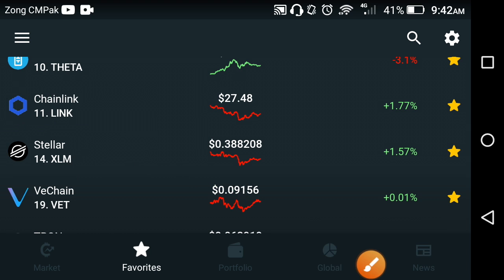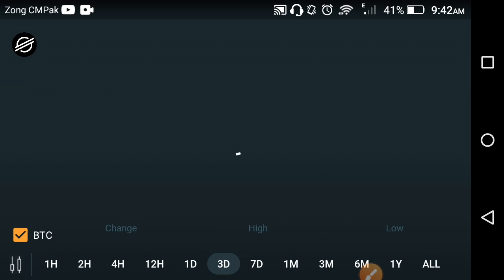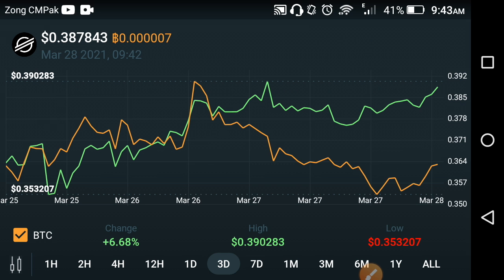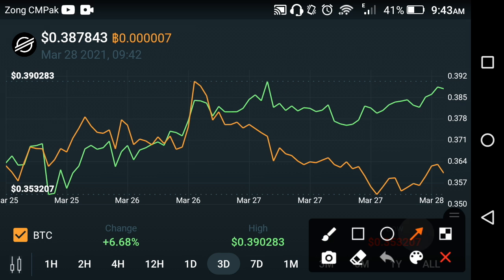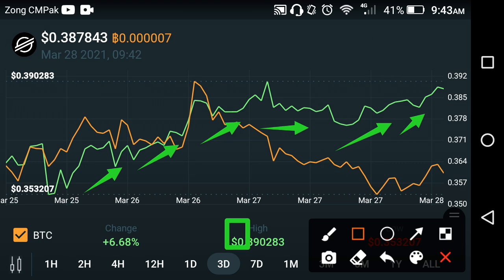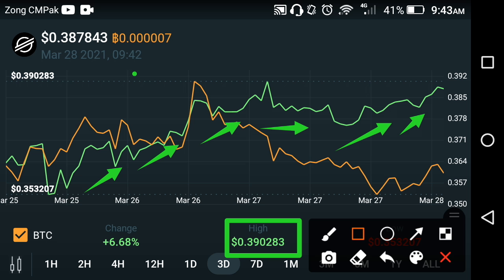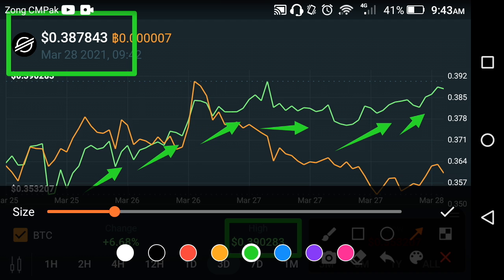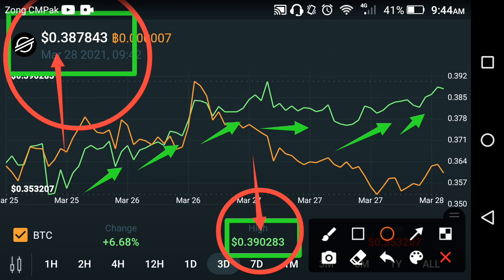Stellar XLM Last 3 days price prediction || XLM Stellar lumens news today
In this Video i am gone to show you Stellar XLM Last 3 days price prediction || XLM Stellar lumens news today || XLM Price prediction

We Uploading following types of videos:
1) Andriod Apps , Andriod Problem , Andriod Tips and tricks
2) Computer Helps ANY kind of Related Pc Apps , softwere , Online Web and Social Problem.
3) YouTube Related For Example Channel Growing , channel Monetization , Tips and Tricks for viral video.
4) Andriod Apps Review
5) All Social Media Growing , Problems , Tips and tricks Etc.
Some Extra

YouTube Promotion
2) COMMENT ( Random comment )
3) SEE EVERY DAY MY CUMMUNITY POSTS

2 ) How to gain subscribers fast | How to Get subscribers on YouTube | increase subscribers fast 2021

3 ) New Earning App 2021|| How to Make Money Online || Watch videos Earn money || Easy way to earn money

4 ) New Earning App 2021/ Watch video earn money / Money Time app sy paise kaise kamaye